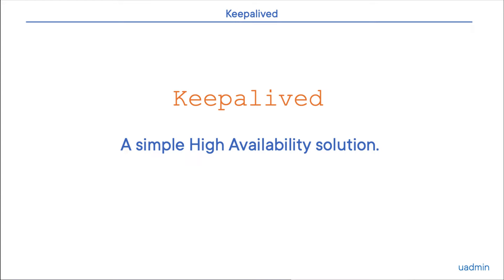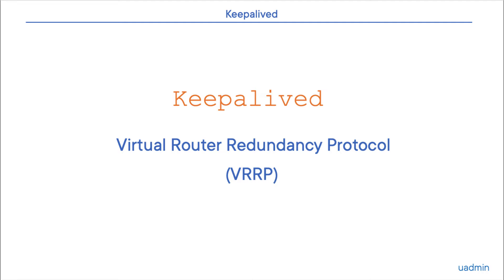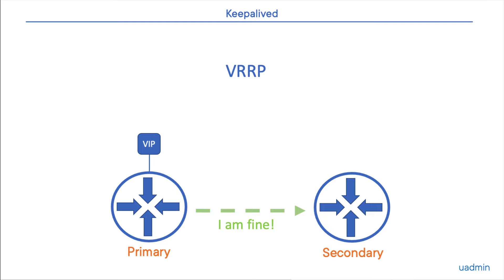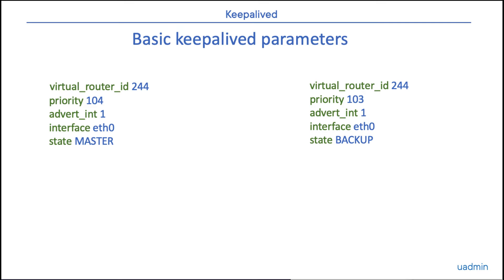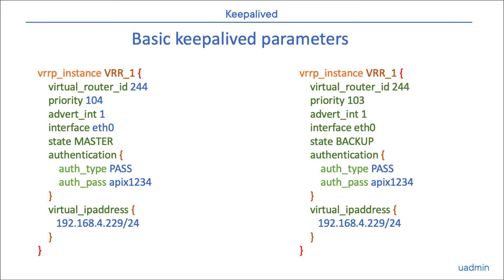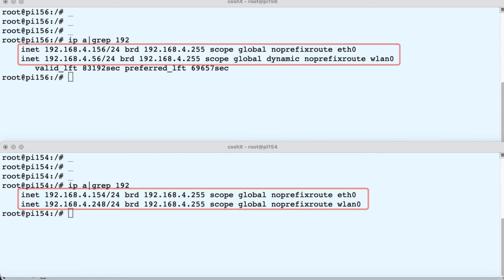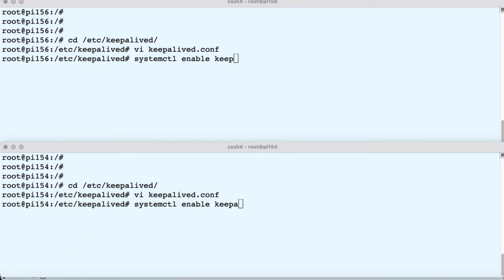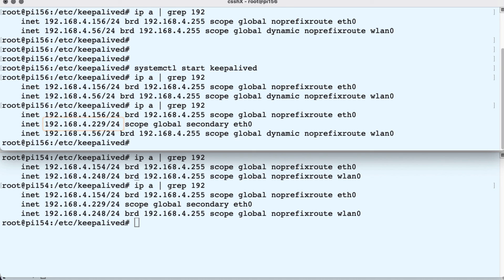Linux HA with keepalived